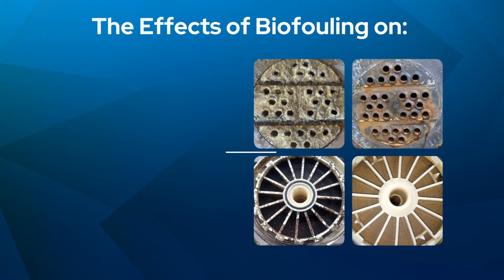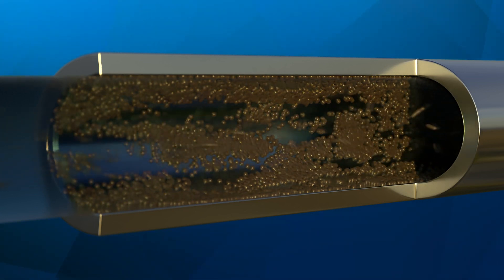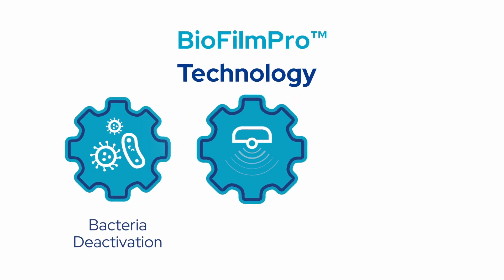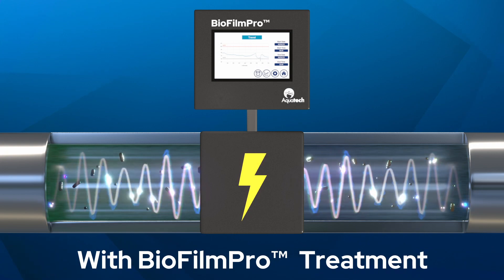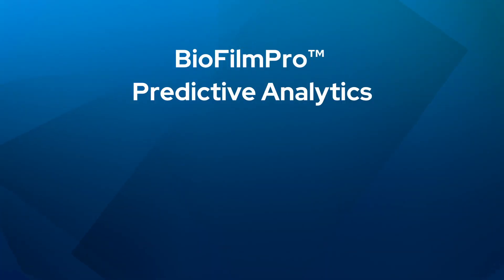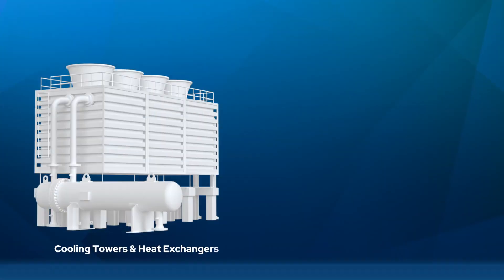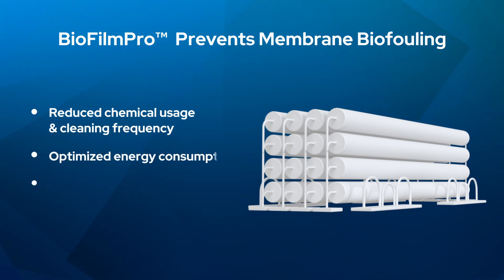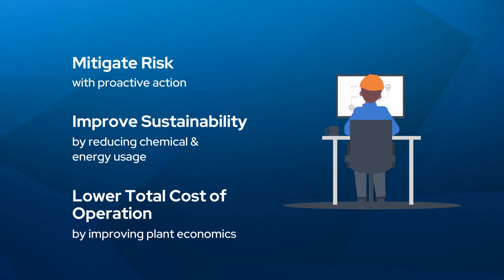Predict, Prevent, and Control Biological Fouling with BioFilmPro™ | Aquatech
Learn more about Aquatech’s breakthrough solution for biofilm control, BioFilmPro™. Combining bacteria deactivation, real-time sensing, and data-driven analytics, BioFilmPro predicts, prevents, and controls biofouling in water treatment systems before problems occur.

This cutting-edge technology helps plant operators make informed decisions that prevent biofilm-related challenges in their operations. Harness the power of machine learning and artificial intelligence to mitigate risk, improve sustainability, and lower total cost of operation.

Avoid disruptions in your water treatment system, to learn more about BioFilmPro.